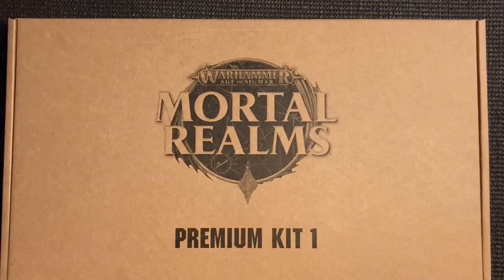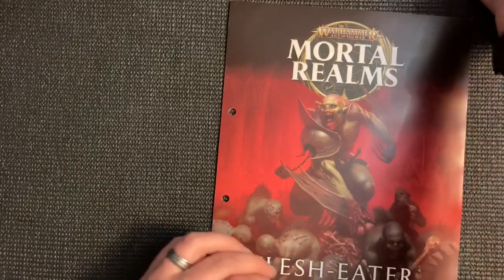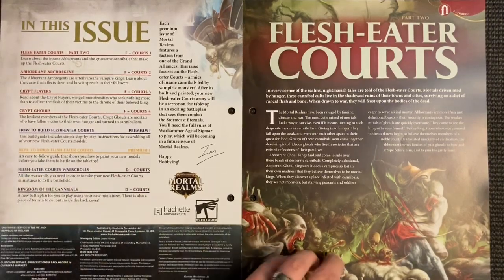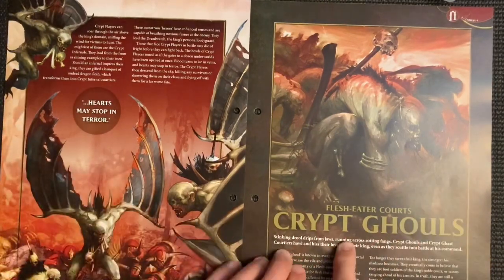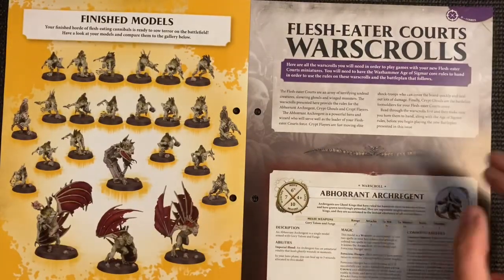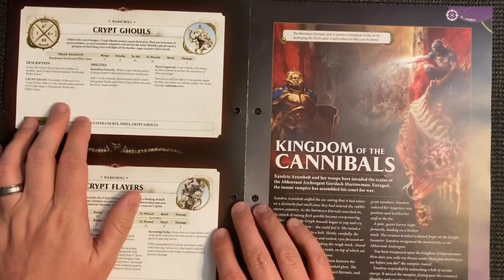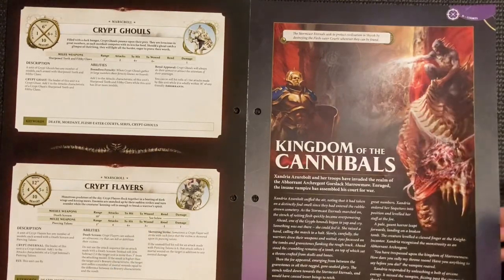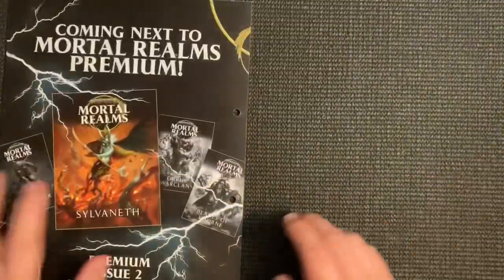Mortal Realms Premium Kit 1 review (reuploaded)